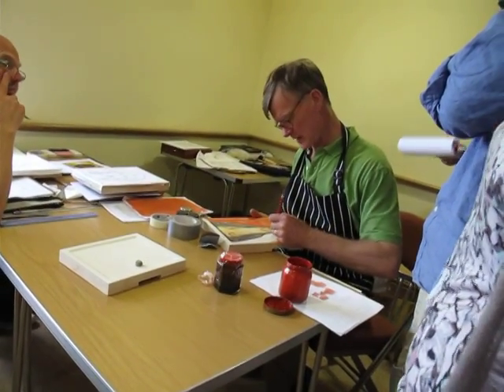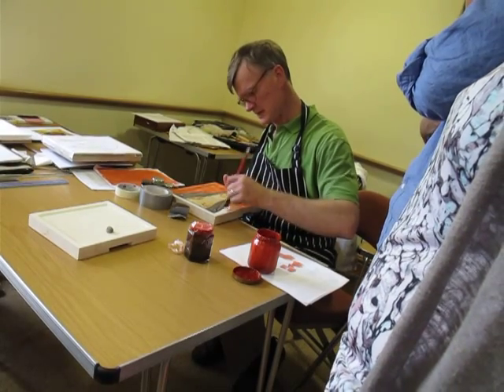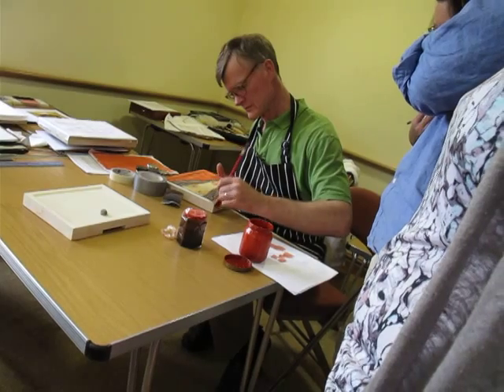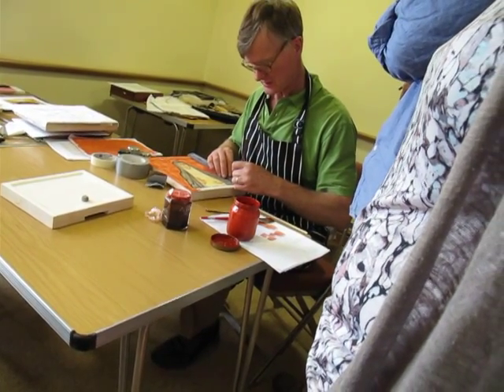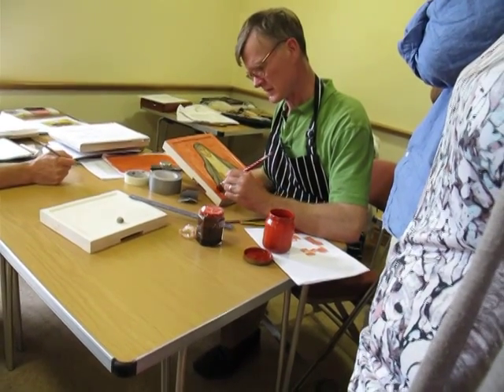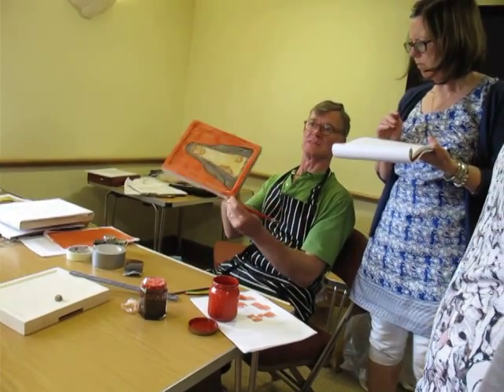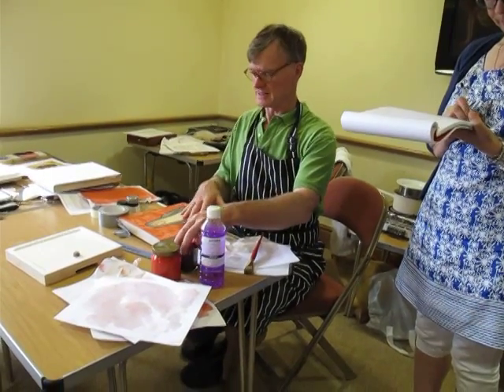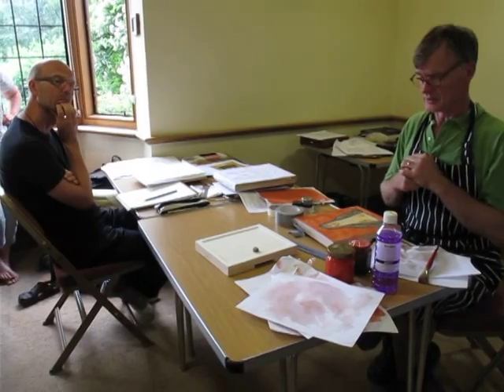1 Aidan Hart applying shellac for oil gilding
Gilding demonstration to Icon Diploma Students, June 2014, by Aidan Hart

These clips contain part of Aidan Hart's class demonstrations on gilding and various stages of icon painting. The classes are part of the Icon Diploma course, run by the Prince's School of Traditional Arts, London

These clips form a set of amateur videos taken by hand-held camera and are meant to serve as an aide-memoire to other students of iconography. These are best viewed in conjunction with reading the relevant chapters in 'The Techniques of Icon and Wall Painting' by Aidan Hart.